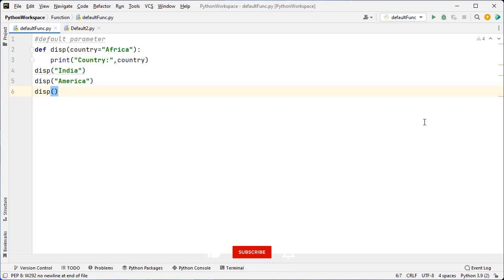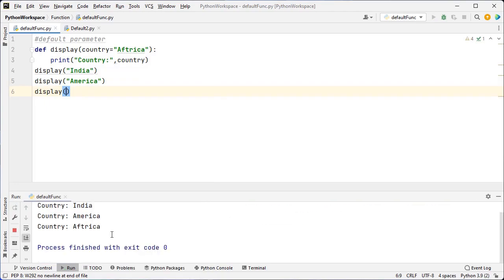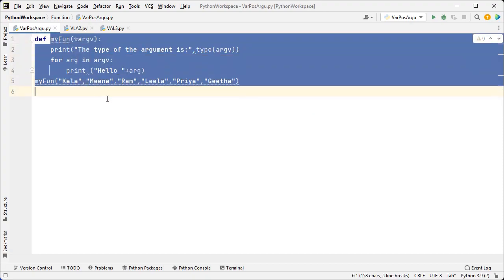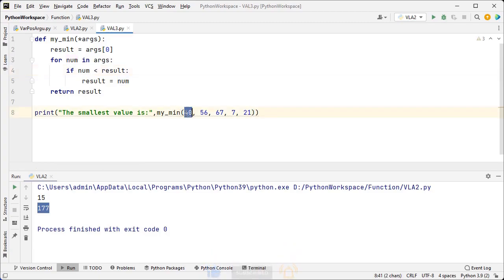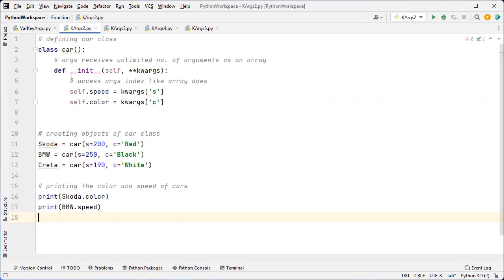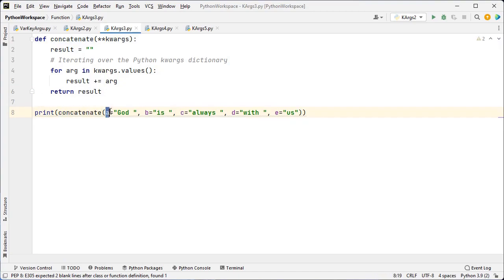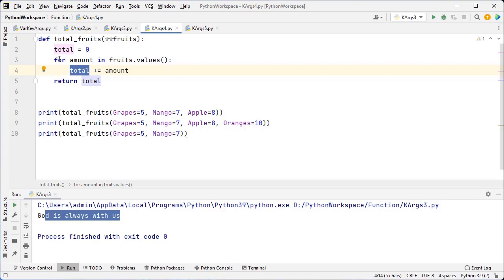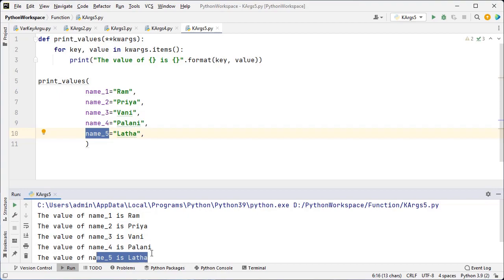Python | Types of Arguments in Function Definition | Default and Variable Length Arguments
In large projects, sometimes we may not know the number of arguments to be passed in advance. In such cases, Python provides us the flexibility to offer the comma-separated values which are internally treated as tuples at the function call. By using the variable-length arguments, we can pass any number of arguments.
1)Arbitrary positional arguments:

Syntax:
def function_name(*args): function definition
 body of the function
Function_name(arg1,arg2..)function call
Arbitrary keyword arguments:

Syntax:
Function_name(key1=arg1,key2=arg2..)function call